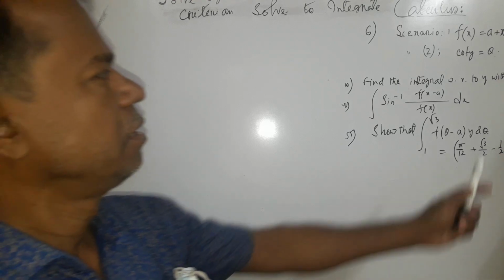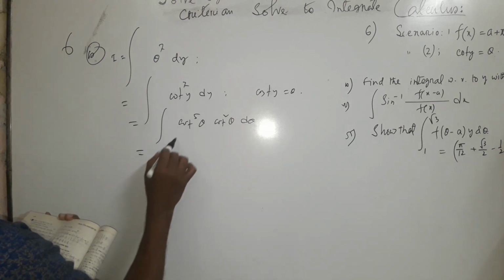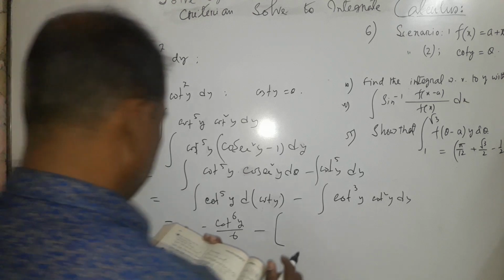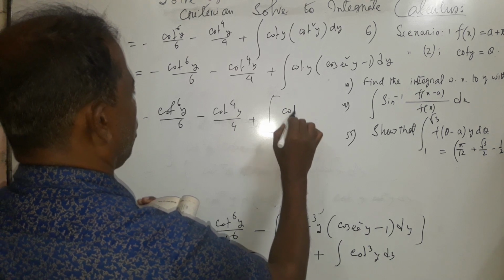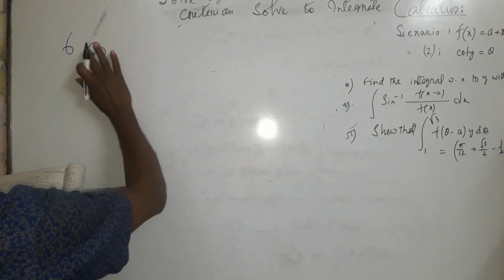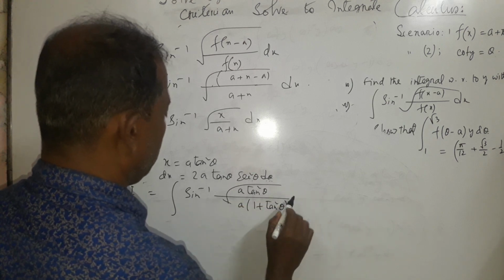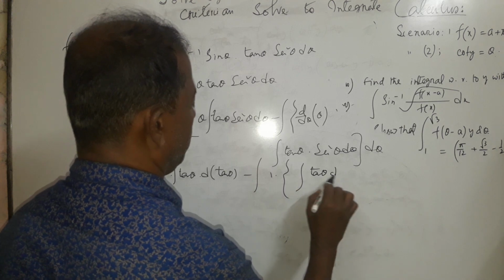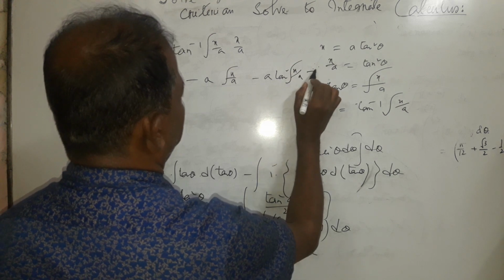Criterian Questions solve problems with integral Calculus, L-5